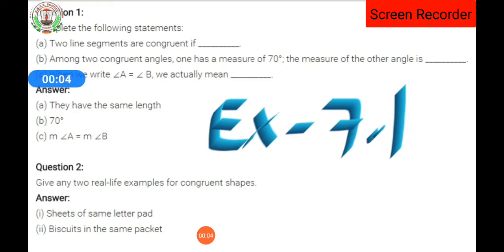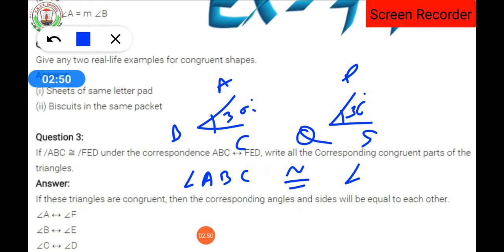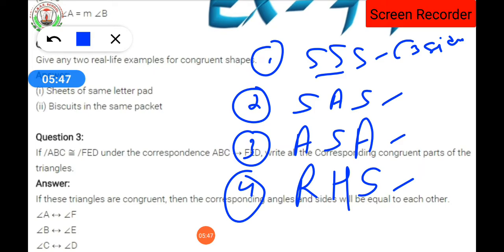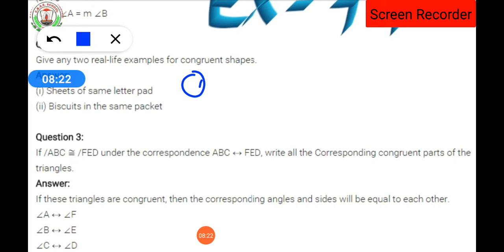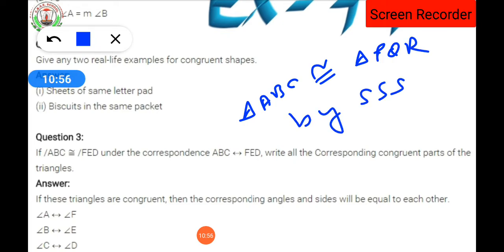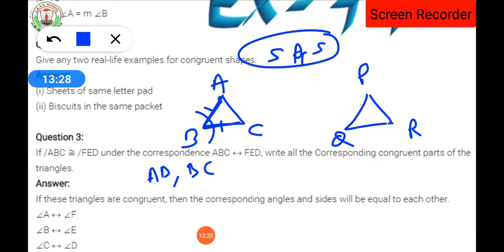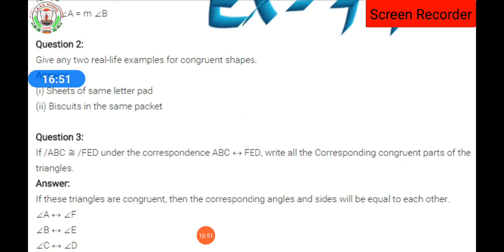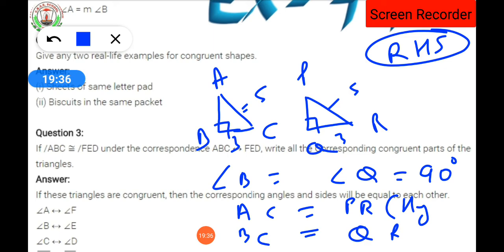13 Aug Class 7th Maths